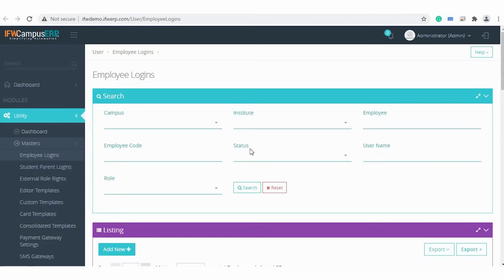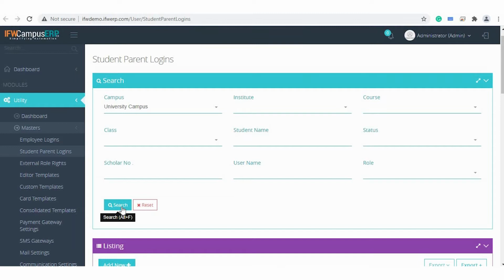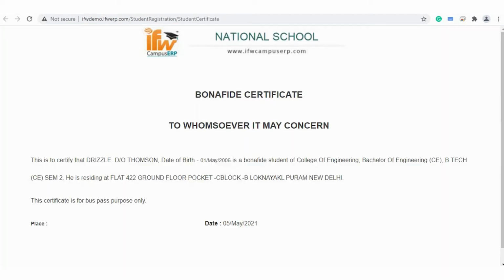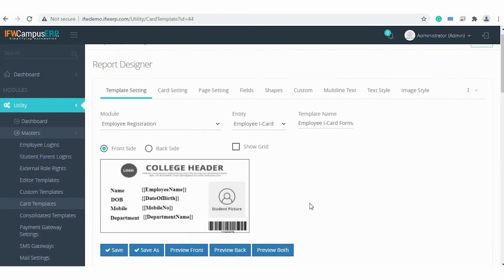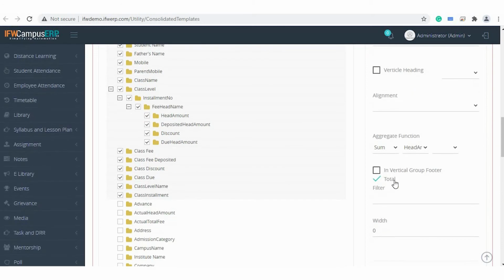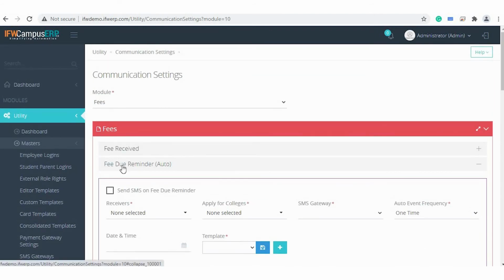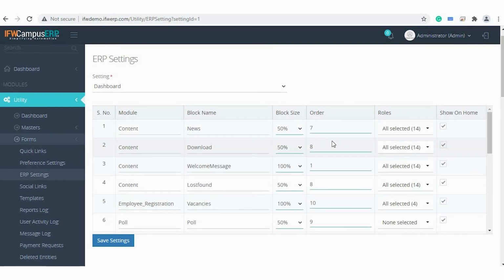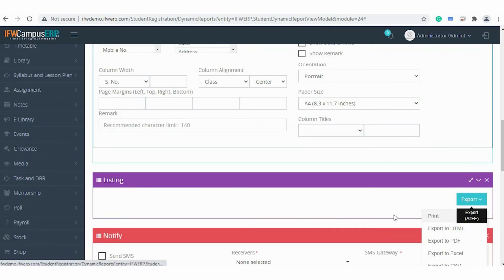Utility Module of IFW Campus ERP 2.0 | Video Tutorial | ERP for School College University in India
This Utility Module tutorial guides you in detail about using all the basic functions of IFW Campus ERP 2.0. This module is like a control room for all the other modules.

Module Highlights :
- User Rights Management of Student Login, Parent Login, Employee Login etc.
- Reporting Template Settings (Card Reports, Letter Reports, Custom Reports, Consolidated Reports etc.)
- Userwise Rights Management
- Communication Settings for Email, SMS etc.
- Bulk Data Imports and Exports
- Log Reports, Module Status Reports etc.